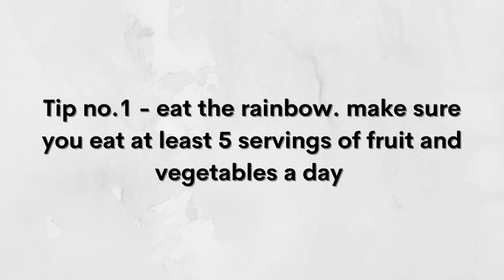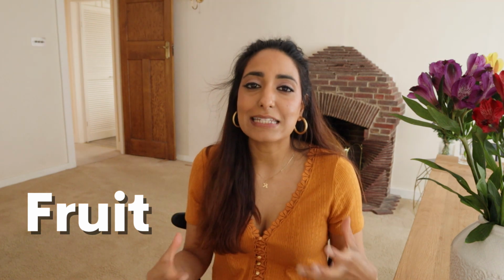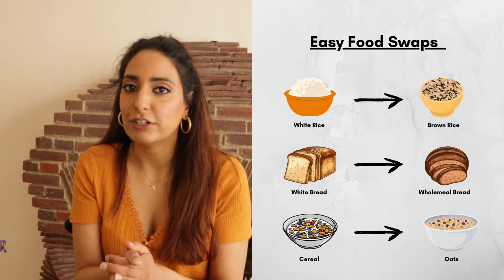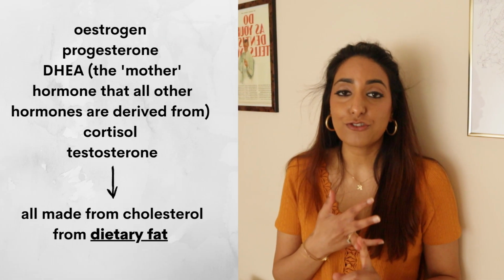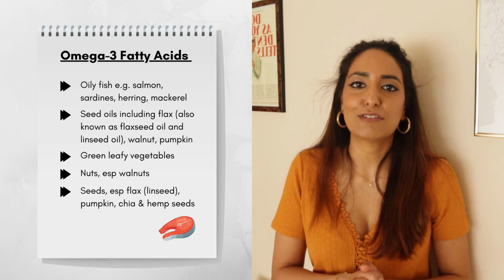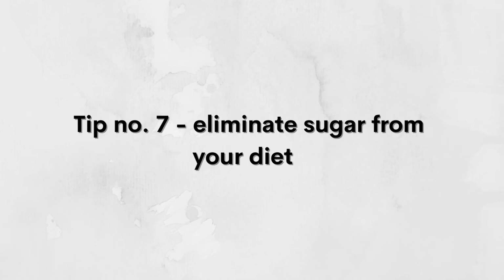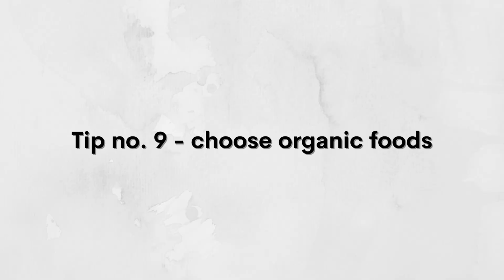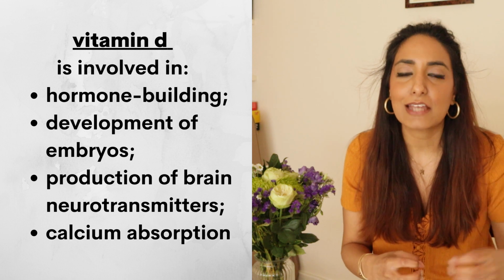How to BALANCE Hormones Naturally - My Top 10 Food Tips | Kesar Andrews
Do you want to know how to balance your hormones naturally using food?! In this video, I share my top ten food tips to help balance your hormones!

When we think about what to eat to nourish our bodies, hormones may not always be top of mind. But our hormones have a profound impact on our mental, physical and emotional health.

Which is why when they get out of balance, we know about it. Everything from PMS, heavy periods, hot flushes, night sweats, gynaecological conditions such as PCOS and endometriosis, to fertility and the menopause.

Now no one food or a group of foods can take all your symptoms away or fix a hormonal condition - that’s what the doctors are for.  BUT - hormones need a steady stream of nutrients for them to be made and work efficiently, nutrients we need to get from the food we eat e.g. zinc and magnesium. And if we can adopt a varied diet, rich in the nutrients which hormones need and love, there is no doubt you will start to feel the benefits and be on the path to hormonal health and freedom!

LEARN MORE ABOUT YOUR HORMONES AND HOW THEY IMPACT YOU:

Learn why you get FOOD CRAVINGS before your period and how to PLAN for & MANAGE them